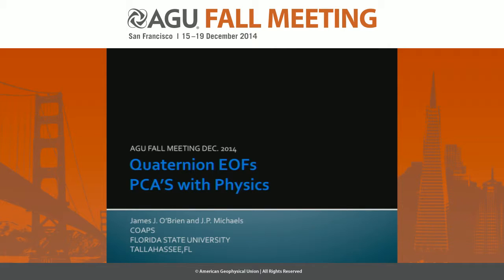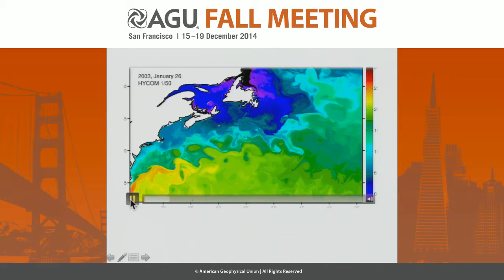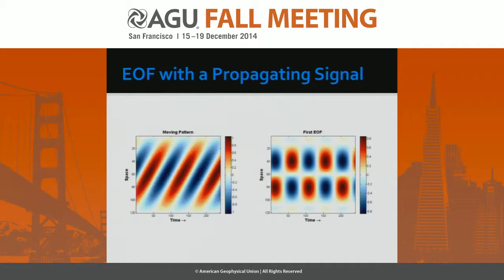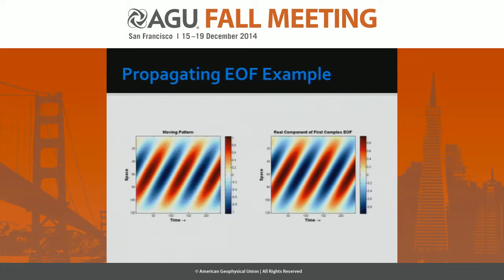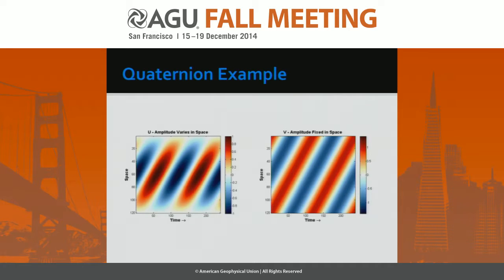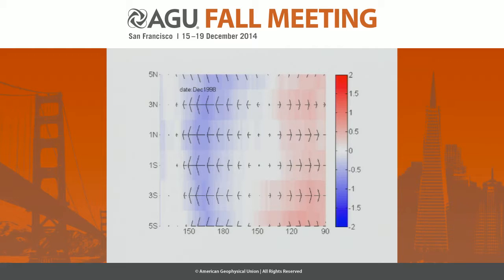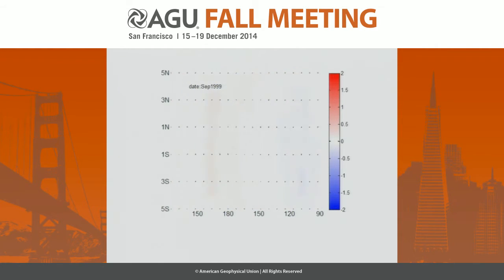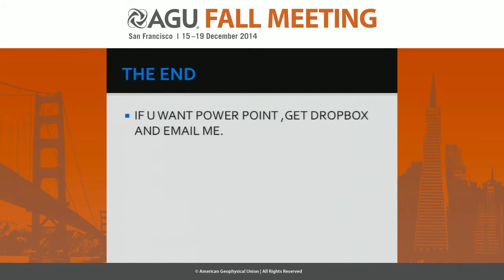Pca's with Physics Iiustrating ENSO Air Ocean Interactions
2014 Fall Meeting

Section: Ocean Sciences

Session: Equatorial Dynamics of the Atmosphere and Oceans I

Title: Pca's with Physics Iiustrating ENSO Air Ocean Interactions

Authors:
Michael, J  P, Florida State Univ, Tallahassee, FL, United States
O'Brien, J  J, Florida State Univ, Tallahassee, FL, United States

Abstract:

Standard EOF’s have no inherent physics. Propagating (or complex) EOF’s allow discovery of coherent, robust moving patterns, including group velocity information. Quaternions are used to discover the joint propagating structure of E-W wind stress and SST anomalies of ENSO events. The results demonstrate the known ocean-atmospheric coupling during strong ENSO’s.

Cite as: Author(s) (2014), Title, Abstract OS41E-04 presented at 2014 Fall Meeting, AGU, San Francisco, Calif., 15-19 Dec.